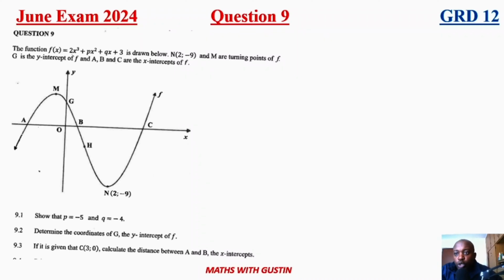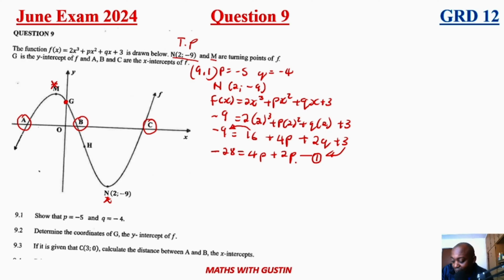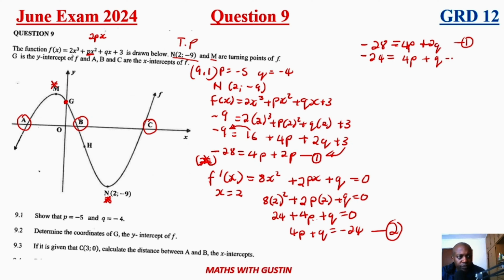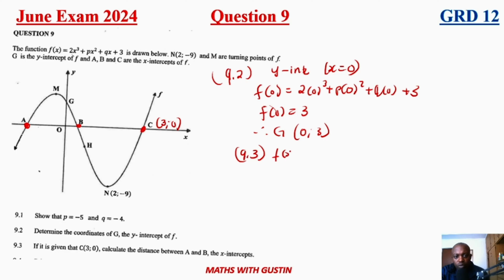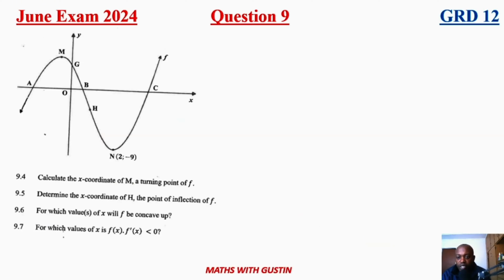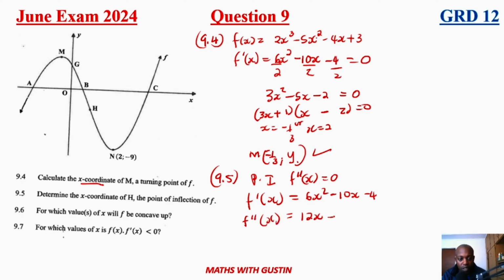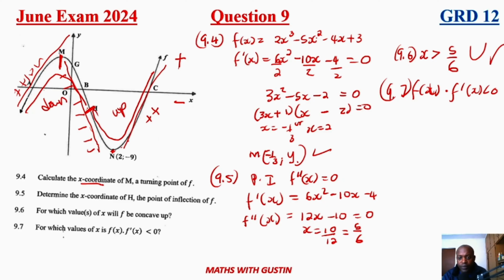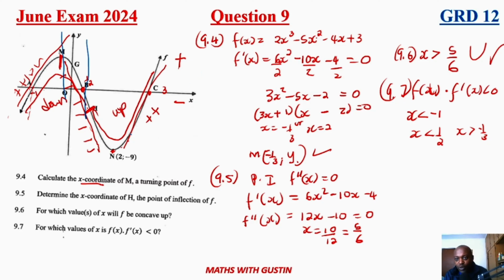June exam 2024 Maths paper 1 GRADE 12 Q9